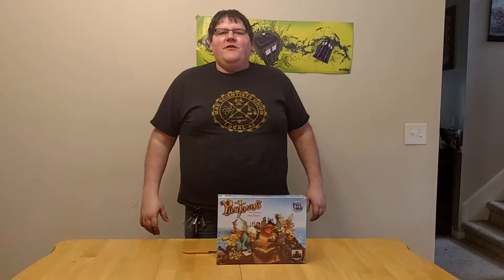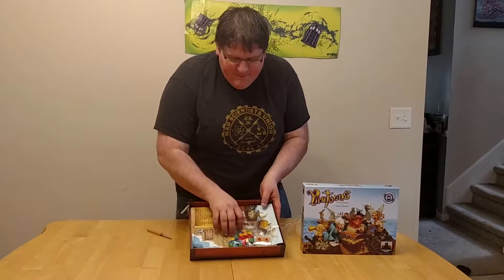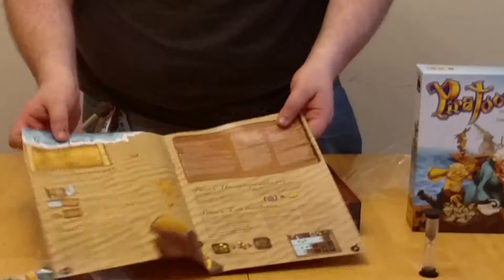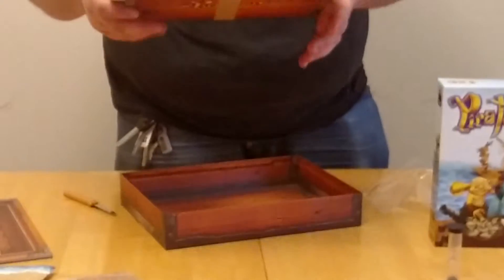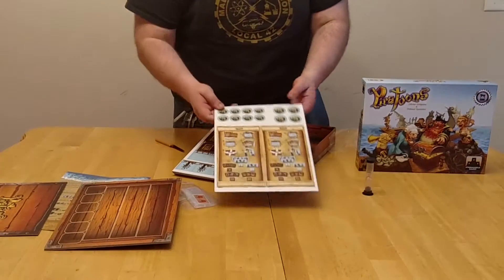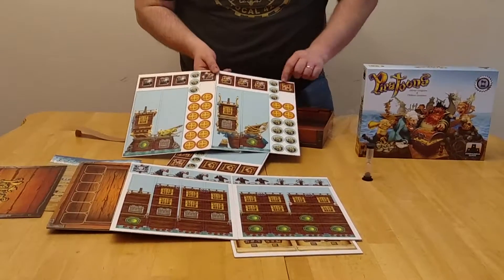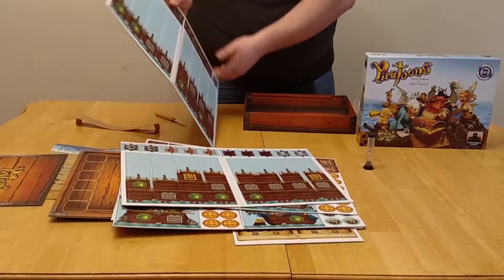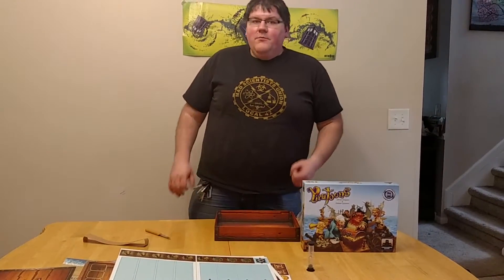Piratoons Unboxing!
Let's unbox Piratoons!